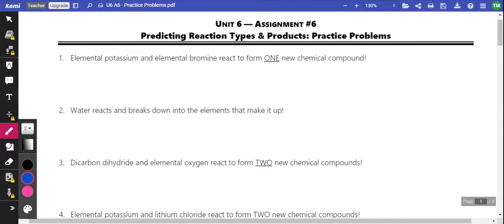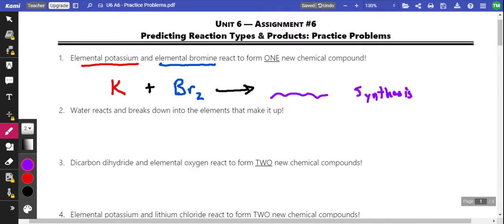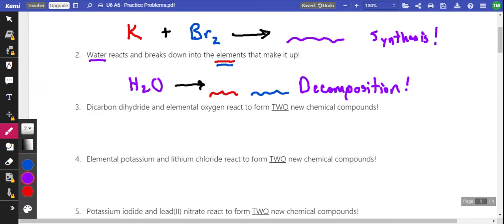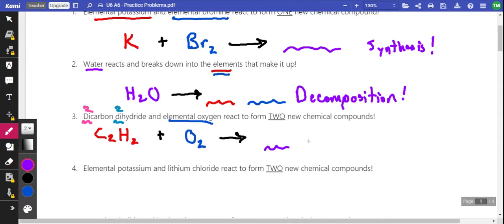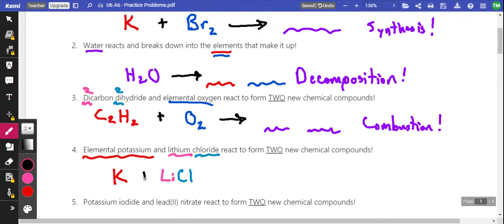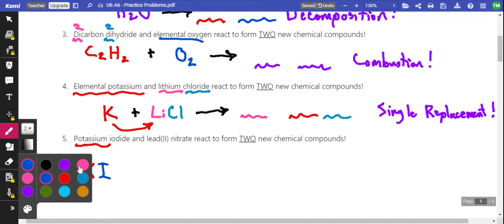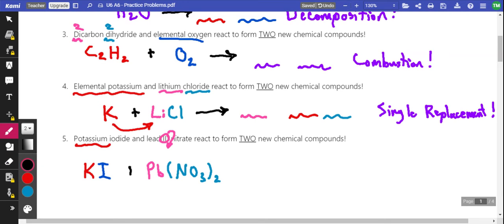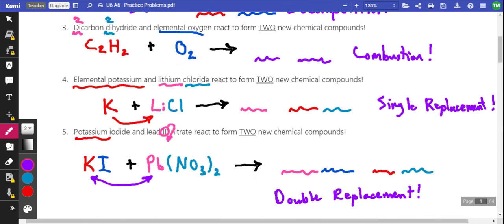Unit 6 Assignment #6: Predicting Reaction Types & Products (Part 1-B) || Chemistry